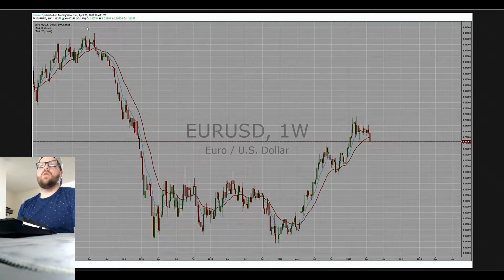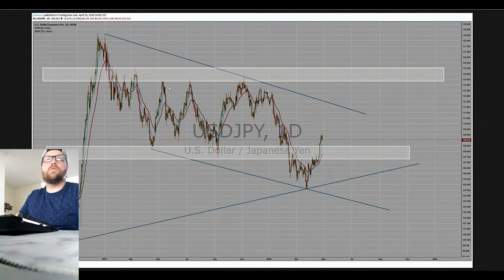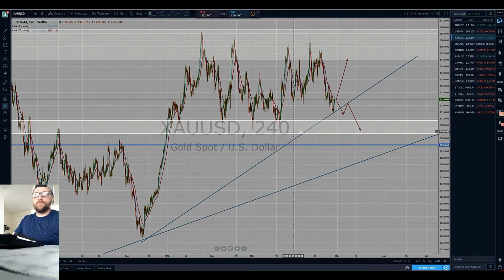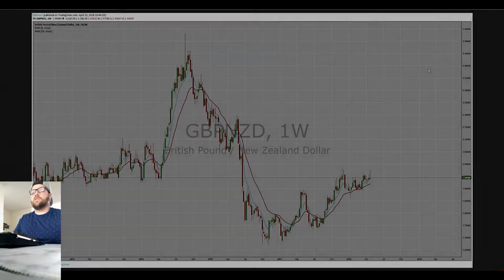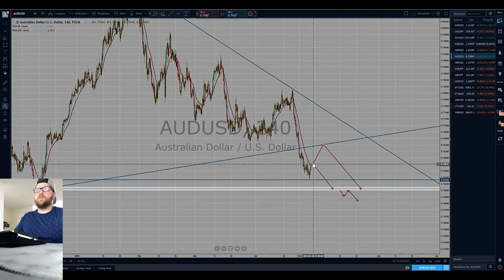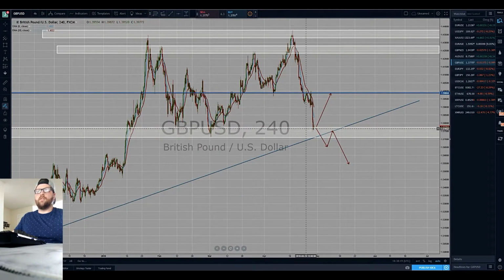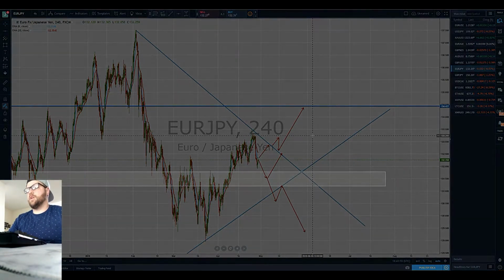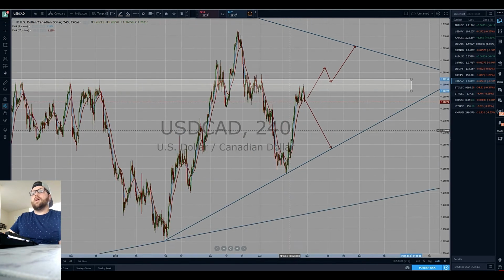Weekly Forex Outlook Episode 12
Intro Composer:
Drew Guy IG: @drewguysound